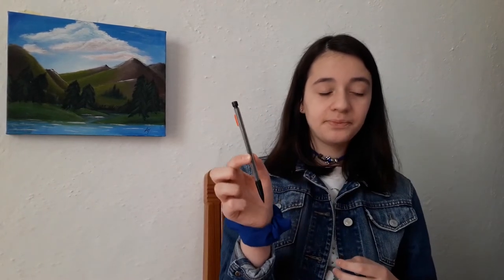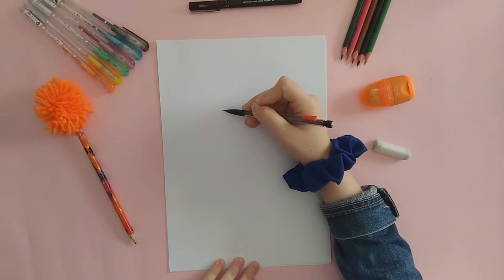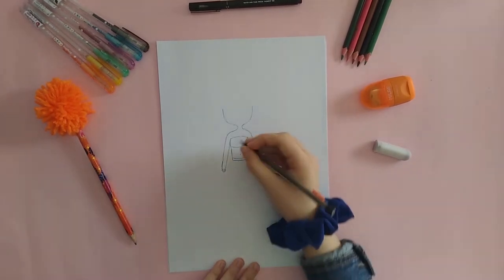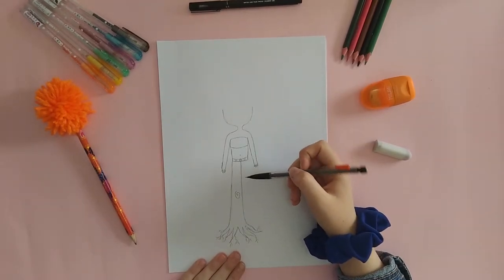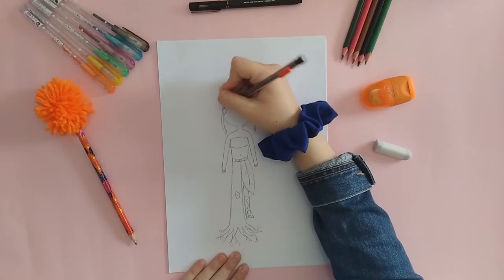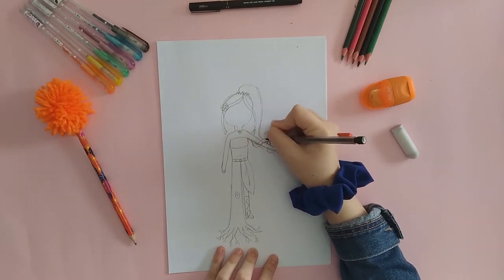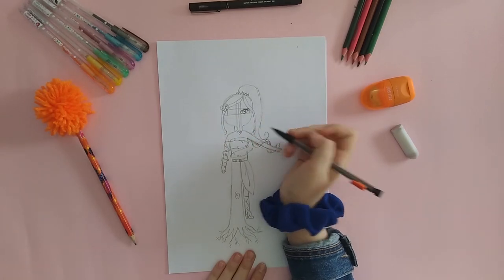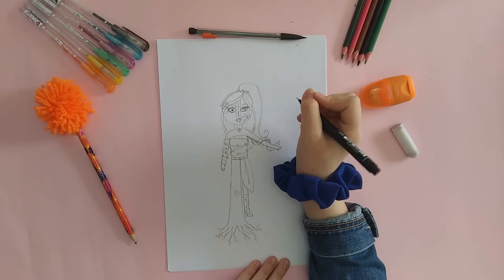How To Draw A Cute And Beautiful Cartoon Character + 10 Awesome Drawing Tips🎨 | ILVA crafts 🧡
Today I am going to draw a really cute and beautiful cartoon character. I am also going to show you 10 drawing tips that might help you while you draw.
I hope that you will enjoy this video and these tips will help you.
-Stay till the end of the video to watch some really funny "BEHIND THE SCENES".

Byeeee CRAFTS!! 🧡🤗